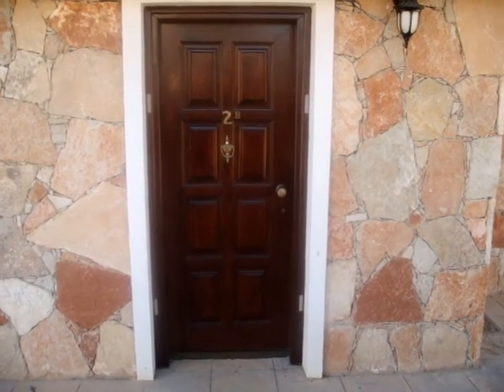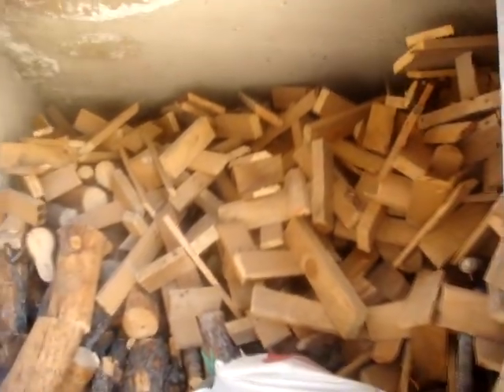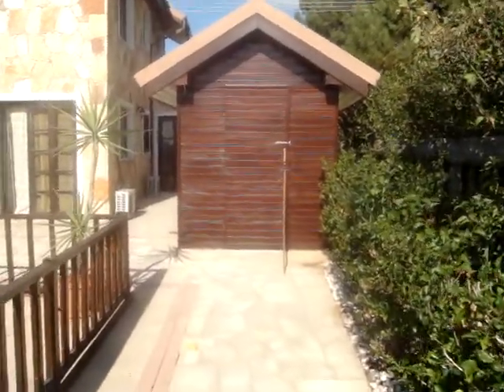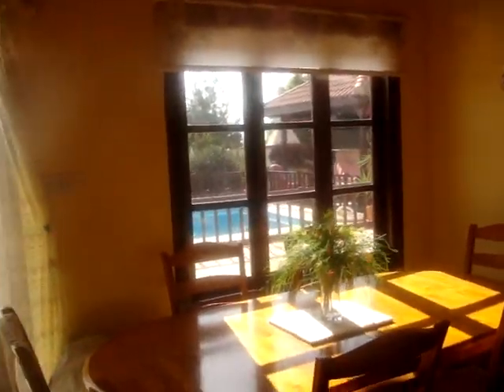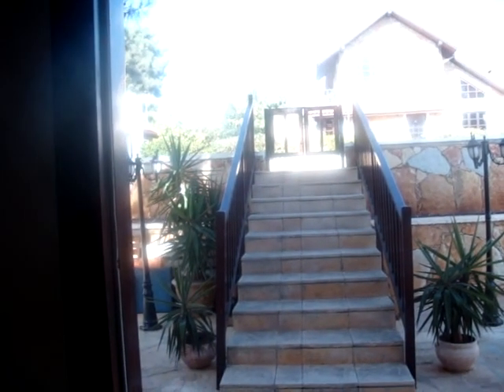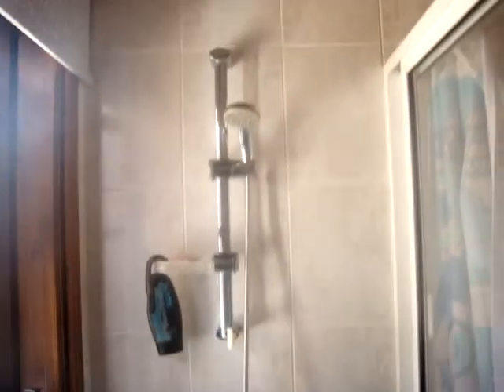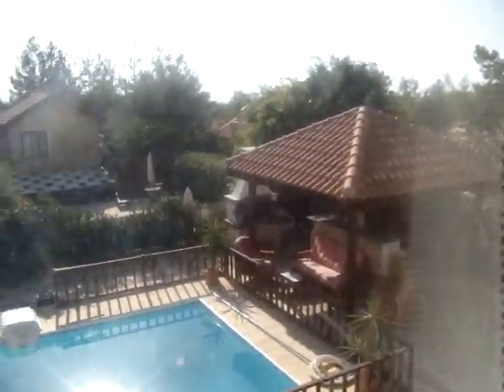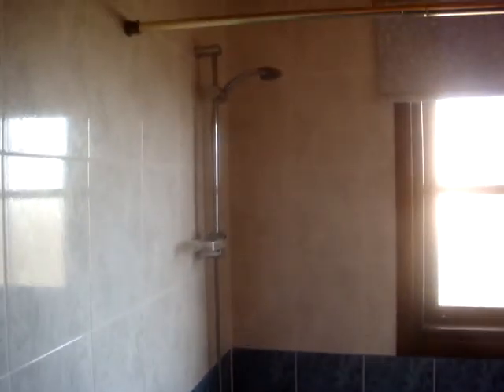House for rent Souni Cyprus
Our house in Souni Cyprus is for available for rent, Sky tv and swiming pool.